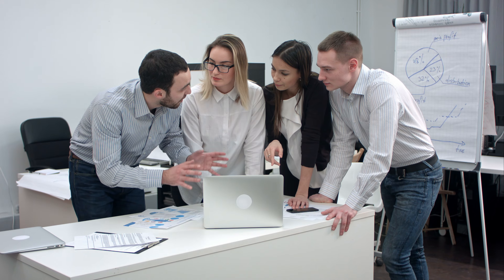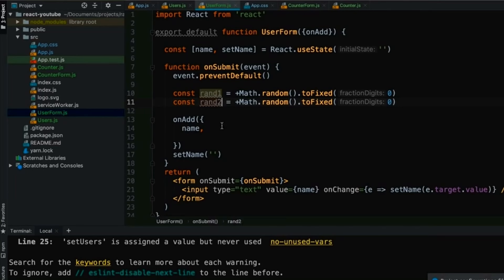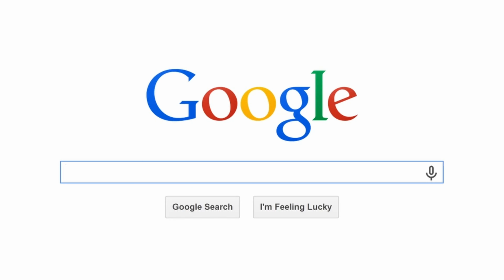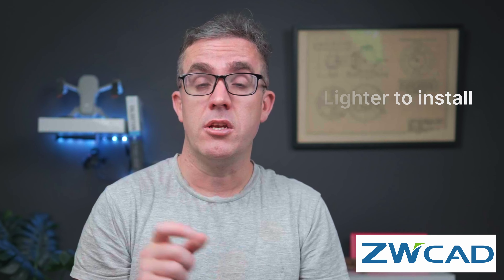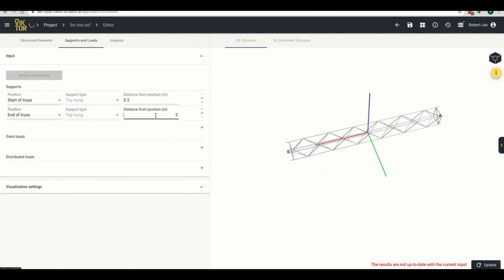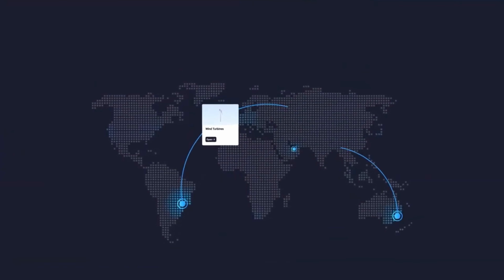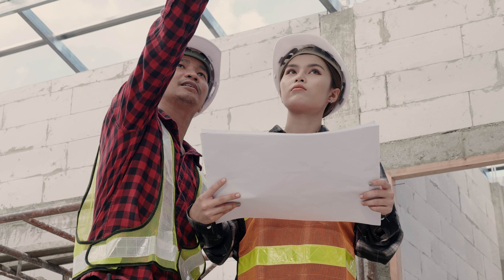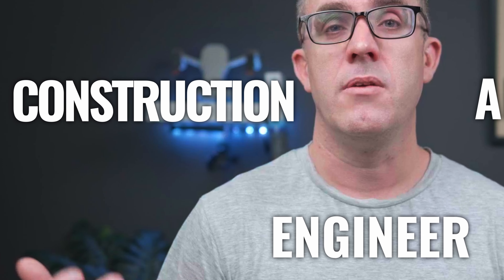Building an Efficient Digital Workflow as a Structural Engineer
Designing an effective digital workflow involves careful planning and consideration of various factors. Moving data from one piece of software to another and achieving meaningful output requires a few steps. It is important to understand how these potentially different workflows can operate successfully together to avoid some of the time-consuming and wasteful consequences of the ‘data dead-ends’ described earlier. In this video, I'll be talking about some ways to build your digital flows, the potential pitfalls behind it, and how to sell it to the corporation you are working for.

💲 Be Smart with your personal Finance (AUS ONLY):
💳 Sign up with Ubank app to get $20 by using code 27KF6M4 (must make 3 card purchases after signing up)
🔌 Switch to low-cost Electricity - Ovo Energy to get $120 credit to your account over the 12 months
🔥 Switch your electricity & Gas by switching to Globird Energy (get $50 by quoting referral account 30151862)